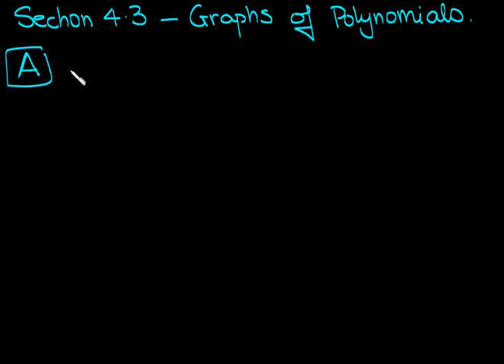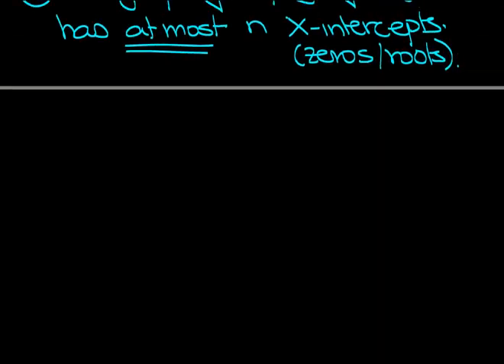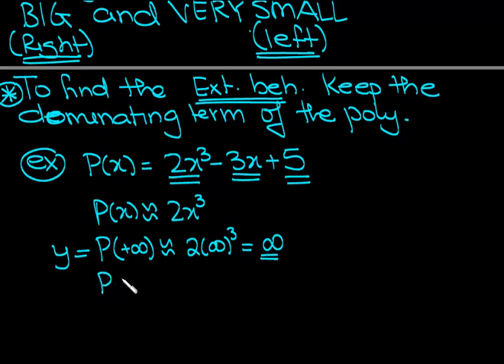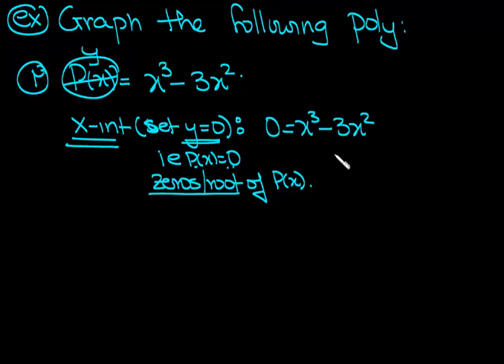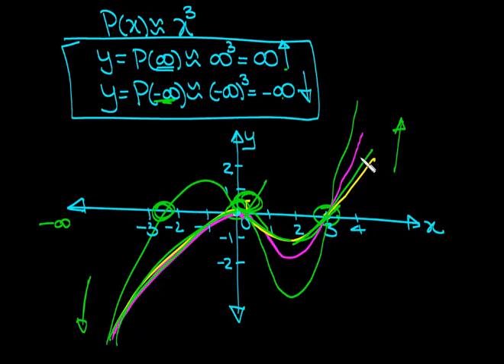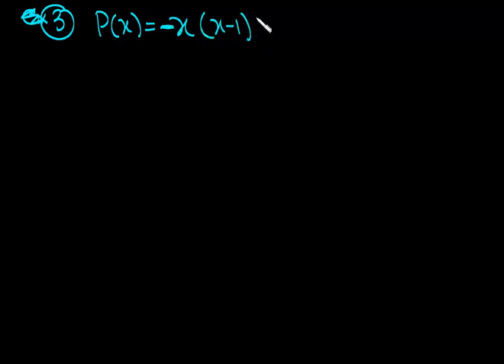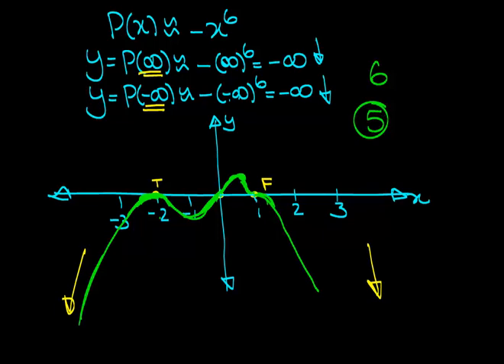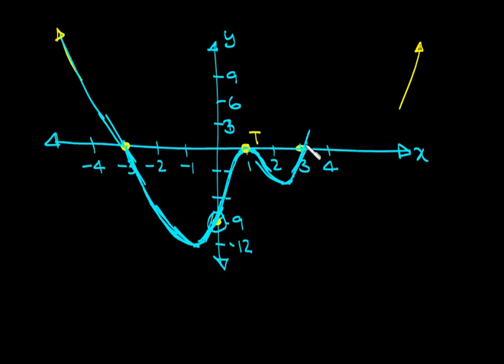Section 4.3 - Graphs of Polynomials